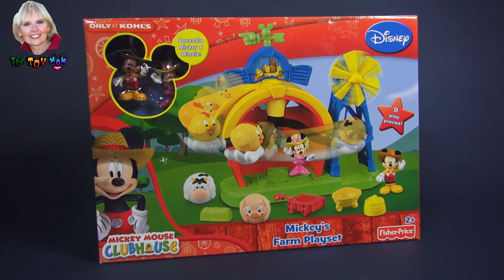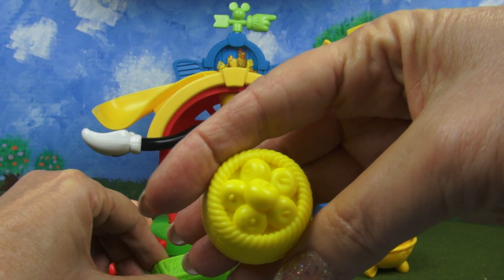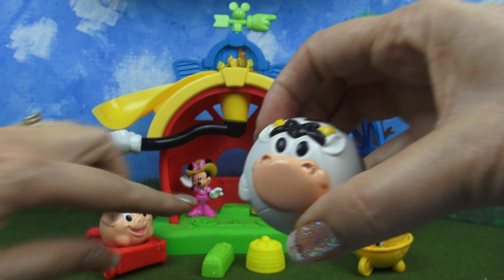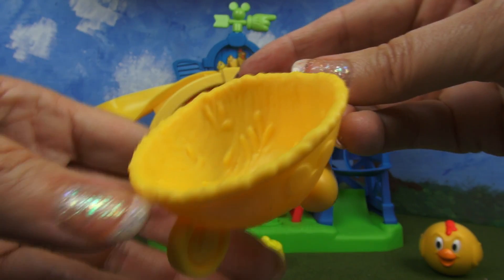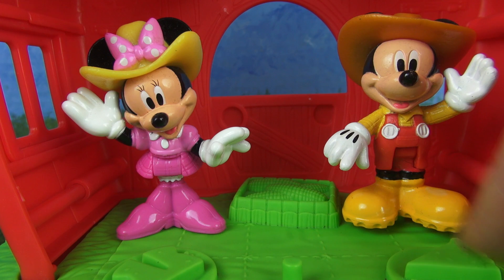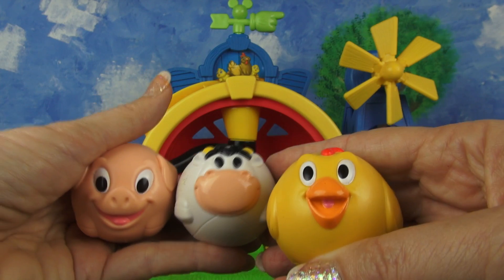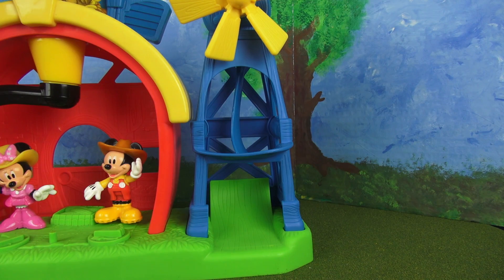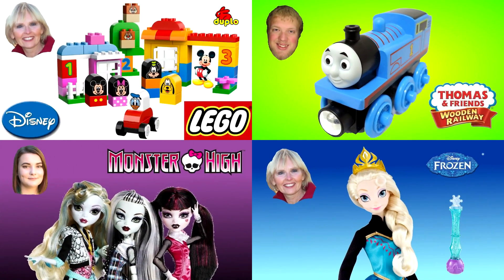♥♥ Mickey's Farm Playset Mickey Mouse Clubhouse | ToyMom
It’s so much fun down on the farm with Mickey Mouse and his silly animal-rounds! Take your animals around on a ride all the way to the top of the silo! Watch as they tip into Mickey’s helping hand and swoosh to the other side activating the windmill! When all the work on the farm is done, Mickey, Minnie, and the farm animals put on their dance shoes for a hoe down! All the characters dance and twirl away to a fun farm tune, sounds and phrases! The Barnyard Dance Farm Playset includes Mickey and Minnie figures, three Animal Rounds, and a wheelbarrow.

Toy videos are very popular with young children!!!  The family friendly Toy Mom unboxes 1 new and popular kids toy daily!! My audience is ages 2 to 92!

Credits:
Filmed at Creative Videos, Corvallis, Oregon
Production Assistant Brittni Wieweck